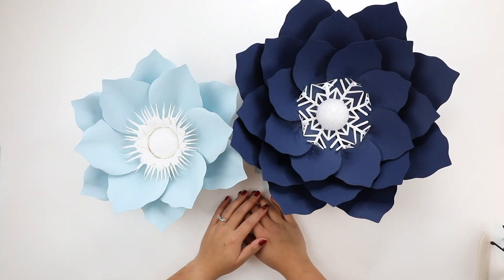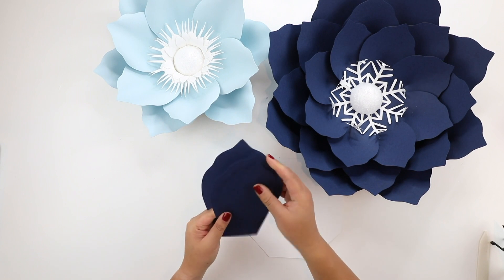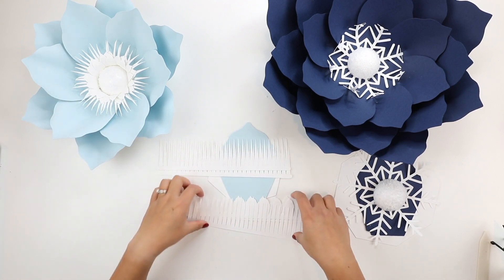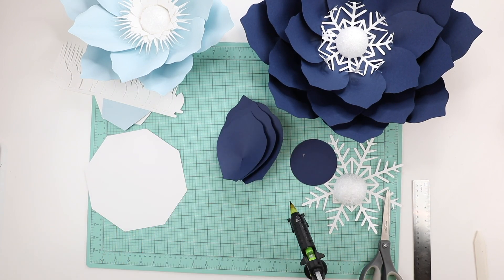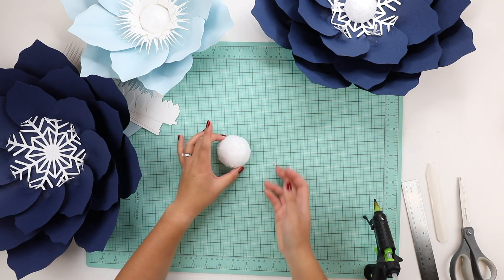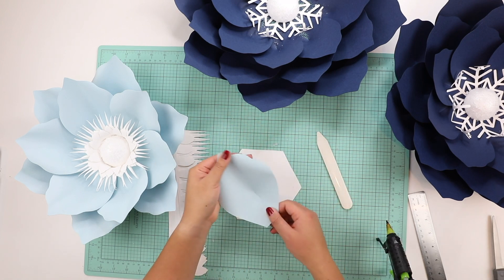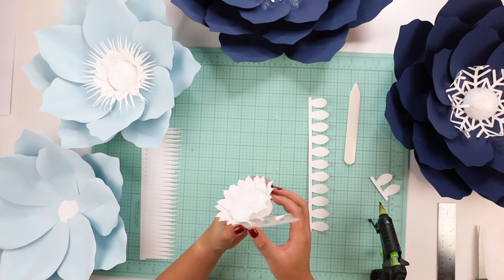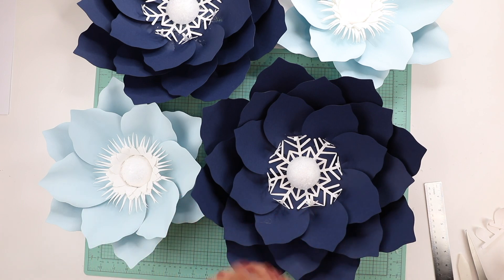Paper Flower Template #31 Tutorial | Winter Wonderland Themed Set | Pearl Paper Flowers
Etsy Shop

Bone Folder
Hot Glue Gun
Glue Sticks

MATERIALS |
* 65lb / 176 gsm card stock (paper weight)
* Glue gun + glue sticks (hi temp)
* Bone folder or some tool to curl the petals
* Scissors to cut out the petals